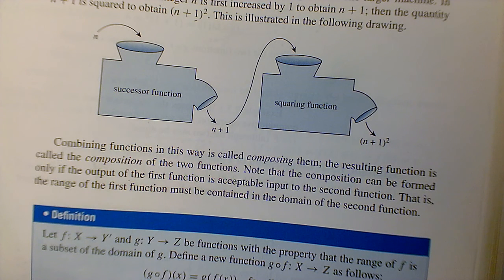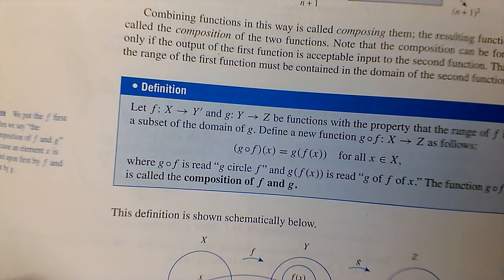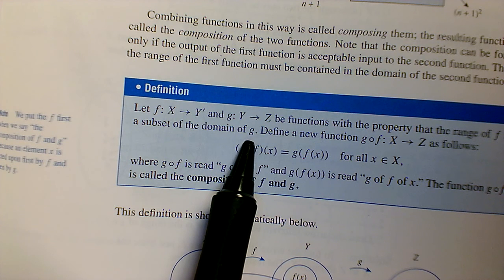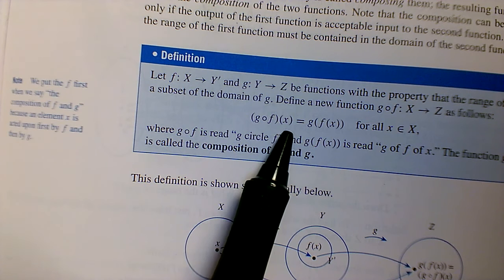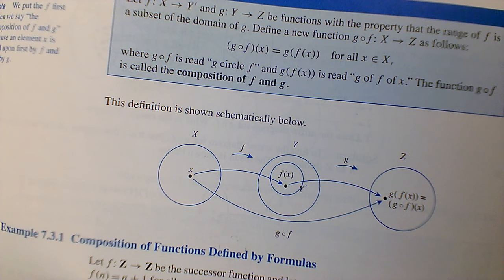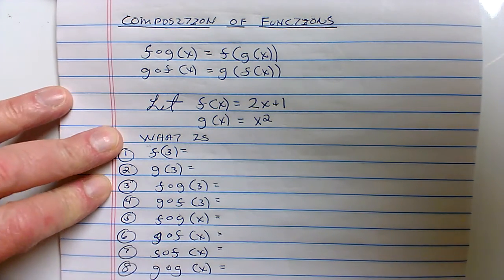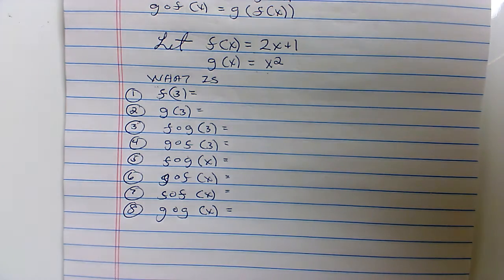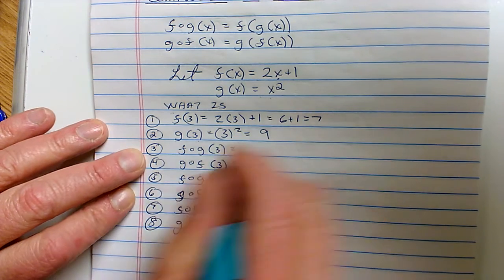7 3 1 Functional Composition